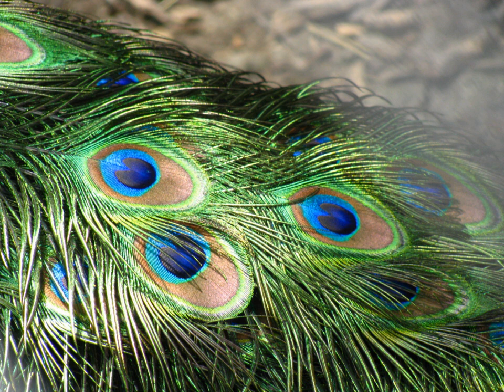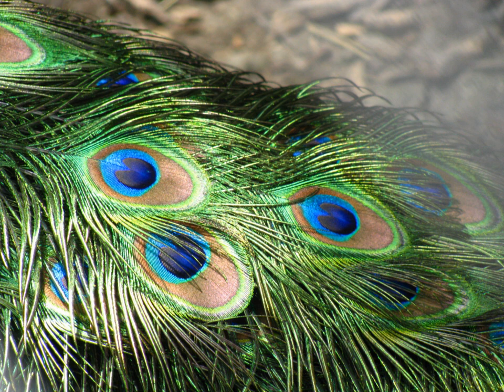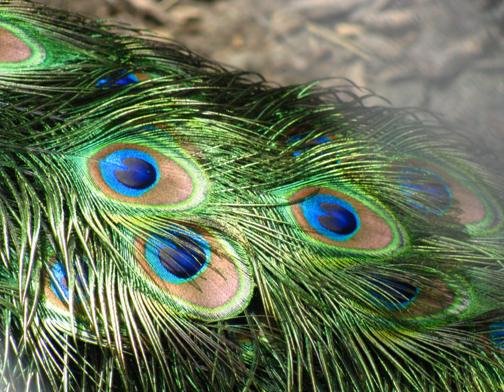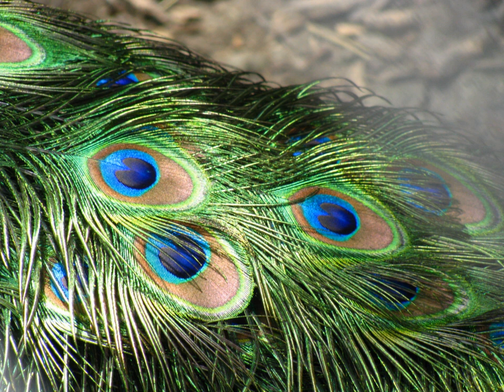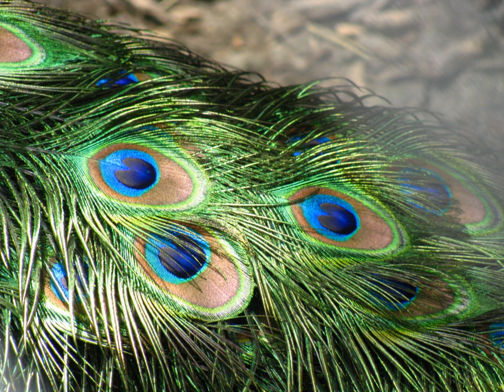Structural coloration | Wikipedia audio article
00:02:24 1 History
00:06:00 2 Principles
00:06:10 2.1 Structure not pigment
00:07:22 2.2 Principle of iridescence
00:08:41 3 Mechanisms
00:08:51 3.1 Fixed structures
00:16:10 3.2 Variable structures
00:17:54 4 Examples
00:18:04 5 In technology
00:20:39 6 See also
00:20:55 7 Bibliography
00:21:05 7.1 Pioneering books
00:21:45 7.2 Research
00:22:22 7.3 General books

- Socrates

SUMMARY
In living creatures, structural coloration is the production of colour by microscopically structured surfaces fine enough to interfere with visible light, sometimes in combination with pigments. For example, peacock tail feathers are pigmented brown, but their microscopic structure makes them also reflect blue, turquoise, and green light, and they are often iridescent.
Structural coloration was first observed by English scientists Robert Hooke and Isaac Newton, and its principle – wave interference – explained by Thomas Young a century later. Young described iridescence as the result of interference between reflections from two or more surfaces of thin films, combined with refraction as light enters and leaves such films. The geometry then determines that at certain angles, the light reflected from both surfaces interferes constructively, while at other angles, the light interferes destructively. Different colours therefore appear at different angles.
In animals such as on the feathers of birds and the scales of butterflies, interference is created by a range of photonic mechanisms, including diffraction gratings, selective mirrors, photonic crystals, crystal fibres, matrices of nanochannels and proteins that can vary their configuration. Some cuts of meat also show structural coloration due to the exposure of the periodic arrangement of the muscular fibres. Many of these photonic mechanisms correspond to elaborate structures visible by electron microscopy. In the few plants that exploit structural coloration, brilliant colours are produced by structures within cells. The most brilliant blue coloration known in any living tissue is found in the marble berries of Pollia condensata, where a spiral structure of cellulose fibrils produces Bragg's law scattering of light. The bright gloss of buttercups is produced by thin-film reflection by the epidermis supplemented by yellow pigmentation, and strong diffuse scattering by a layer of starch cells immediately beneath.
Structural coloration has potential for industrial, commercial and military application, with biomimetic surfaces that could provide brilliant colours, adaptive camouflage, efficient optical switches and low-reflectance glass.